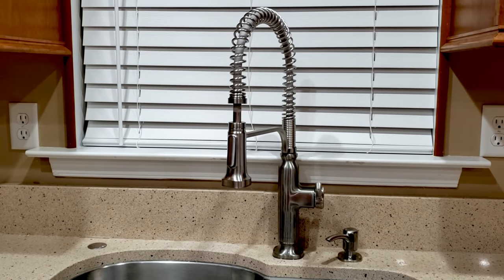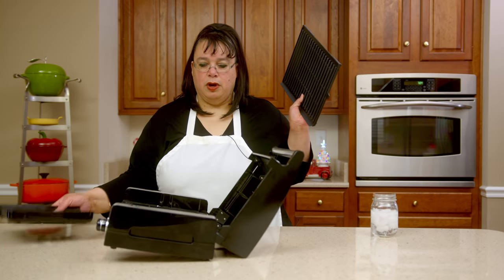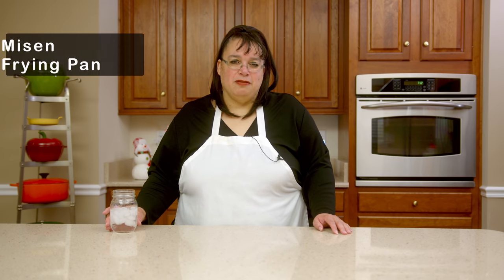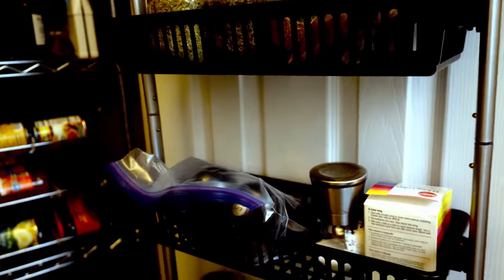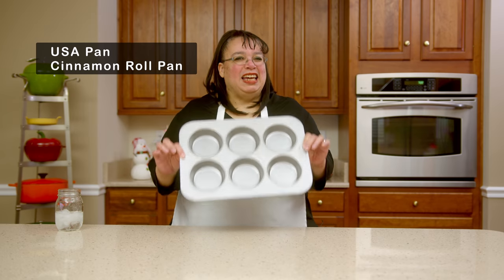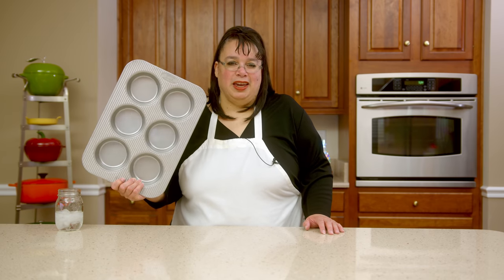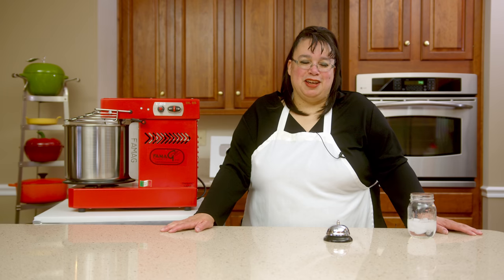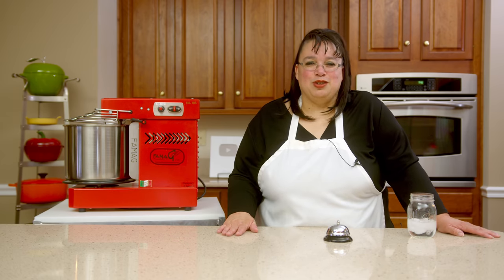Top 10 Kitchen Gadgets of 2021 | Gadget of the Year | What's Up Wednesday!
We are counting down the Top 10 Kitchen Gadgets of 2021! We are also crowning the 2021 Gadget of the Year!! These are the kitchen equipment that have been the most useful in my kitchen this year. What is your top kitchen gadgets of 2021? What's up Wednesday!! Don't forget to join us live on New Years Eve!

KITCHEN PRODUCTS USED IN THIS VIDEO:
Spiral Stand Mixer
Stand Mixer Work Table with Speed Rack
Burger Bun Pan
Dough Maker 7 Liter (Currently out of stock)
Dough Maker 4.5 Quart
Pantry Door Organizer
Can Rack
Lettuce Keeper
Indoor Searing Grill
Kitchen Faucet
Stainless Steel Racks